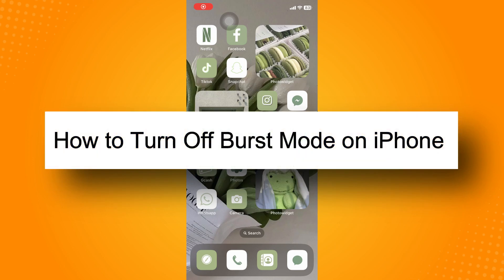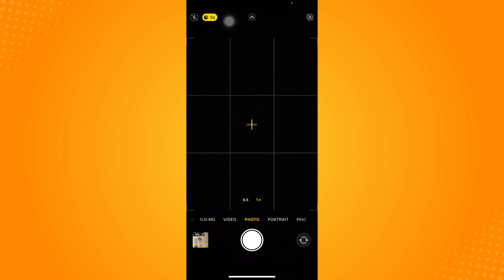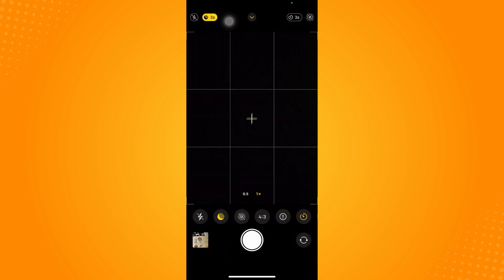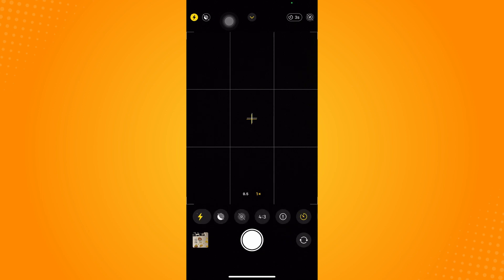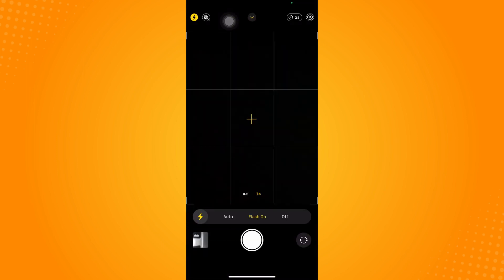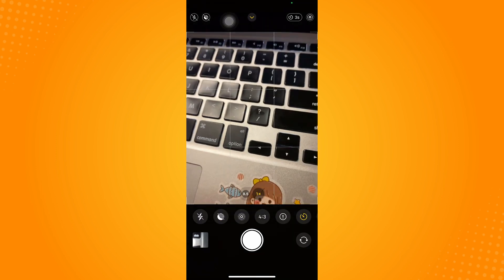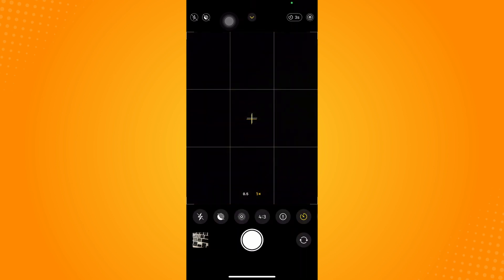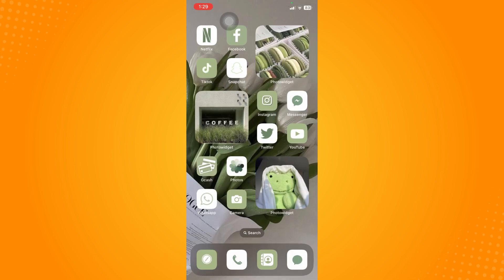How to Turn Off Burst Mode on iPhone (2024)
Learn‎‎‏‏‎ ‎How to Turn Off Burst Mode on iPhone

In this video I will show you‏‏‎ ‎how to turn off burst mode on iphone